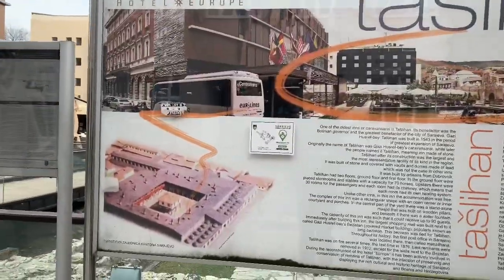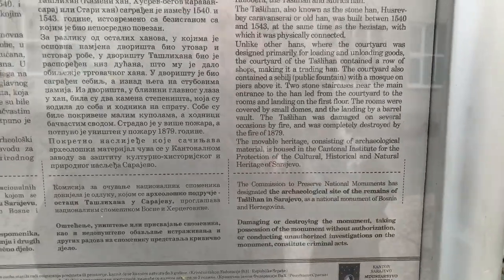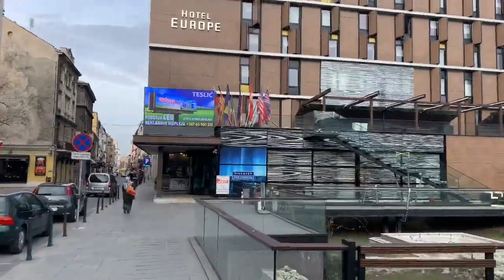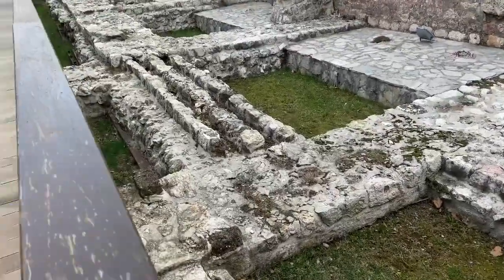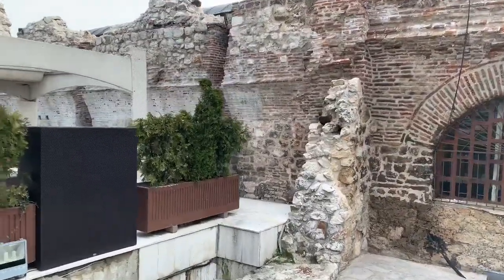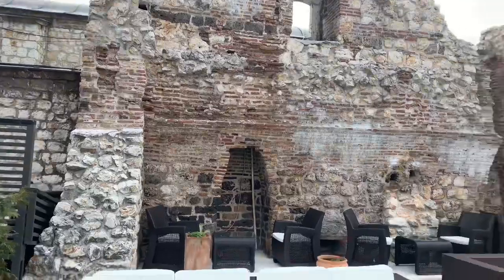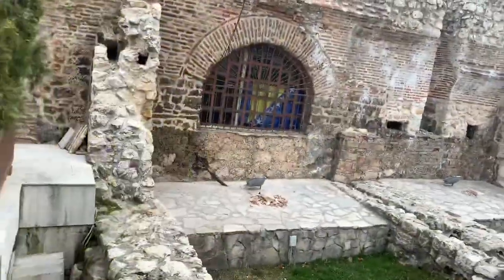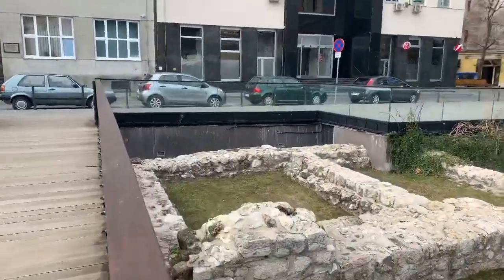Taslihan, Old Caravan-Saray Gazi Husrev-Beg - Sarajevo Bosnia - ECTV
Eric Clarks Travel Videos - Sarajevo Bosnia - Taslihan, Old Caravan-Saray Gazi Husrev-Beg

From Wikipedia
"The remains of Tašlihana
Tašlihan (a stone han han ) is a former caravan-saray that was located at the site of the current hotel "Evro" in Sarajevo . He is the third most expensive stone caravan-saray in Sarajevo. It was built in the period from 1540 to 1543. from the legacy of Gazi Husrev-beg after his death. It was taken over by Gazi Husrev-beg's Bezistan , from its western side. There was a square base, 47 meters long. In his yard he had a horseshoe (stone fountain) on whose poles it was a small mosque . On the floor there were room for the passengers. Domestic and foreign traders had their actions within Tašlihana. It is considered that this caravan-sara has served more trade than passenger traffic. The fire from 1879 had severely damaged Tašlihan and made it unusable.

As part of the renovation, reconstruction and upgrading of the hotel "Evropa", from June 5 to July 13, 1998, archaeological research was carried out in the part of the summer garden of the hotel. During the research, part of the foundations and massive walls of Han was discovered. [1]
2007 Archaeological area - the remains of Tašlihana were proclaimed a national monument of Bosnia and Herzegovina."